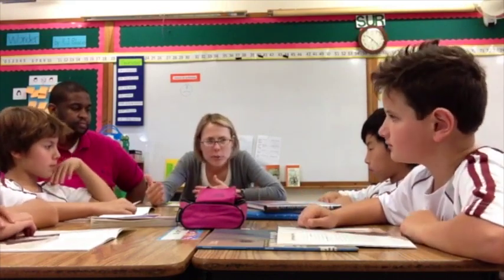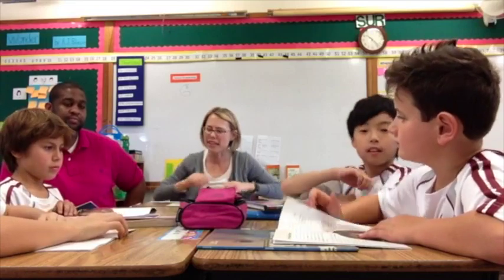Guided Reading: G5 A. Cross and D. Croston